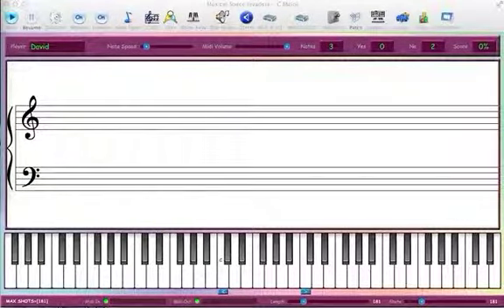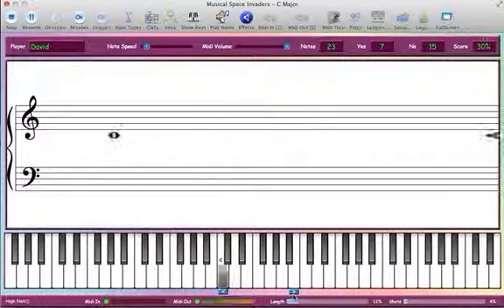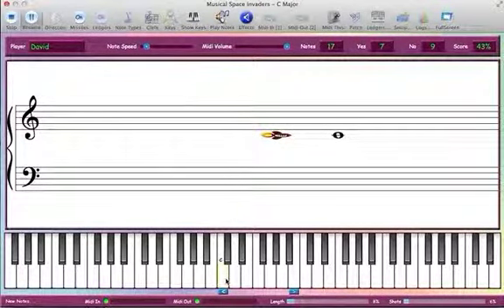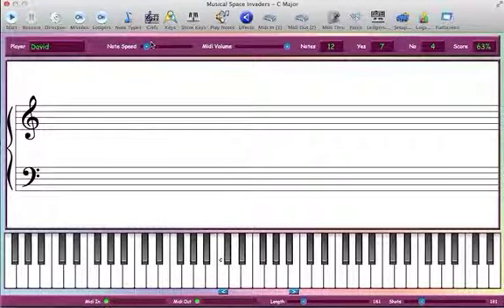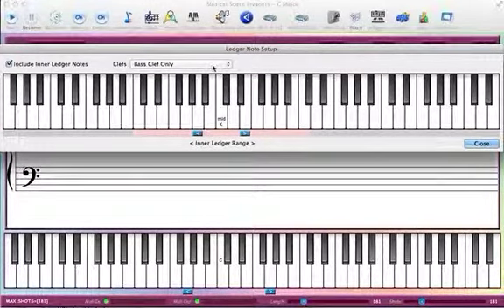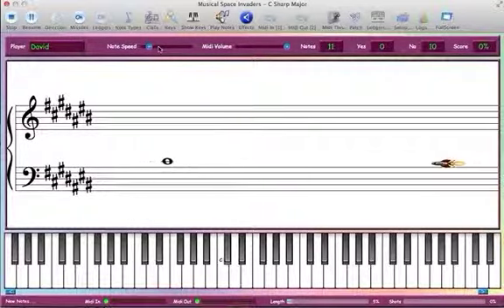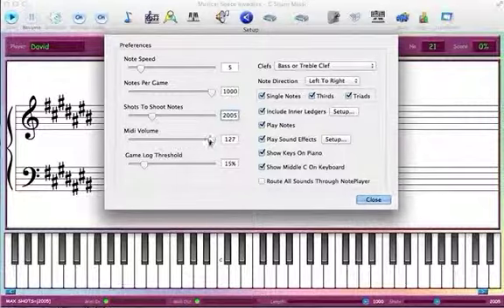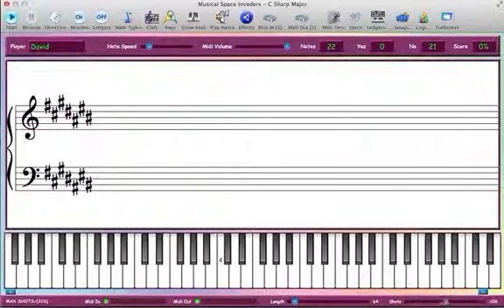Best piano lessons. Fast, easy, any age